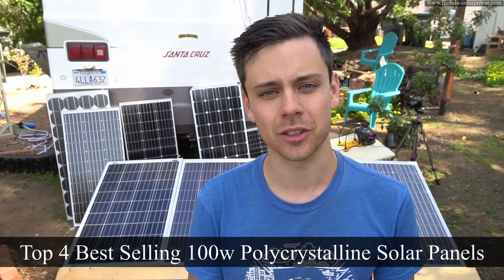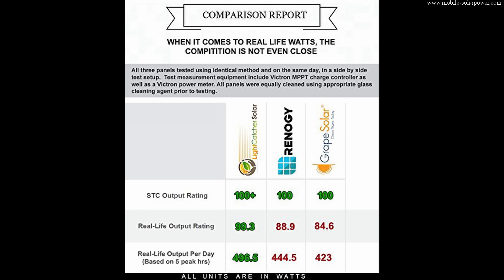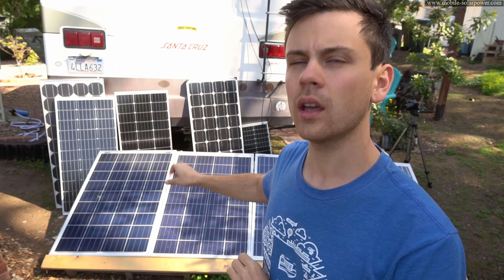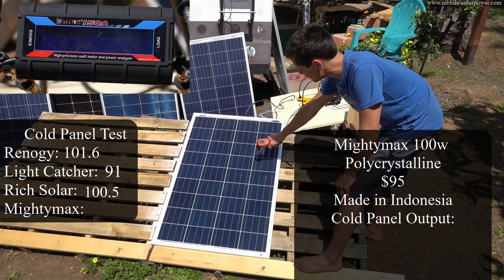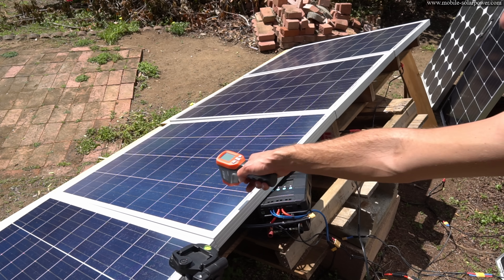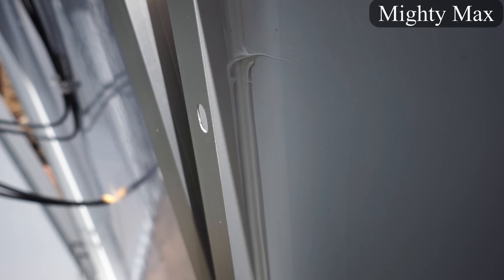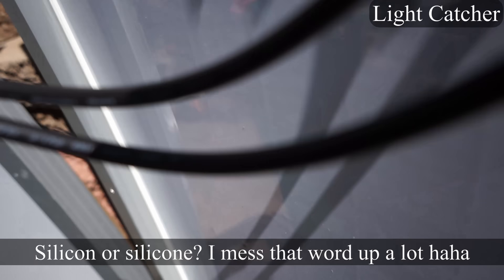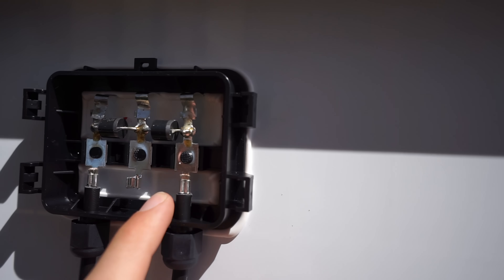100w Polycrystalline 12v Solar Panel Showdown! Renogy vs Rich vs Lightcatcher vs Mightymax